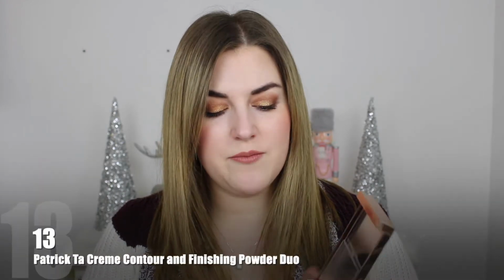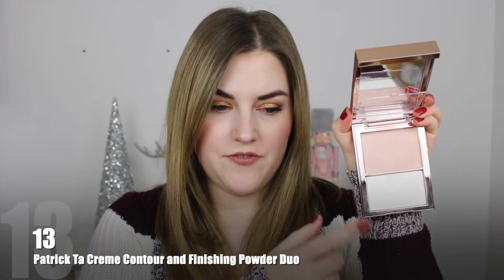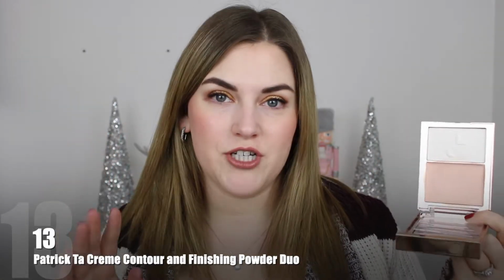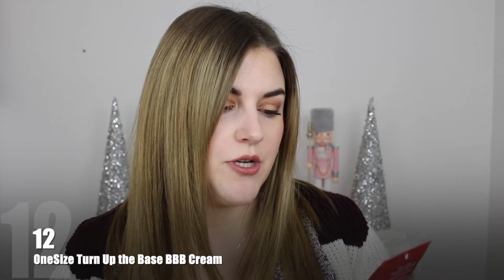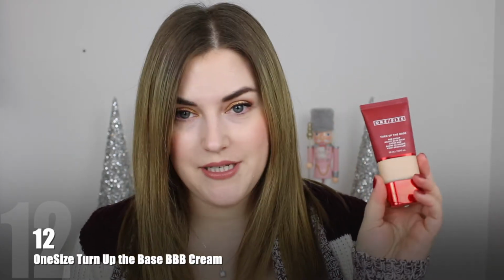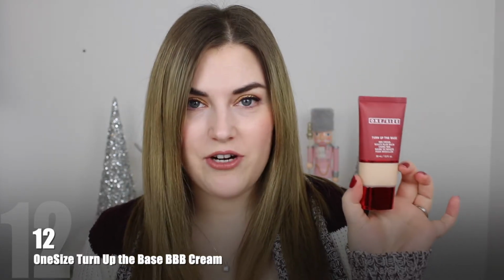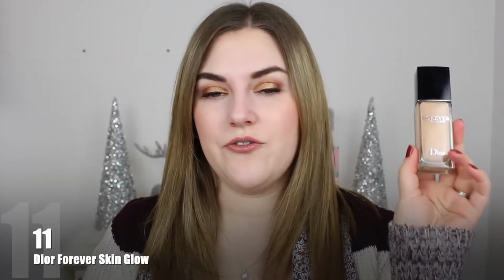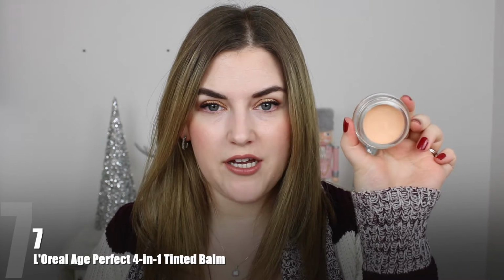RANKING THE FOUNDATIONS I TRIED IN 2022 | VLOGMAS DAY 9